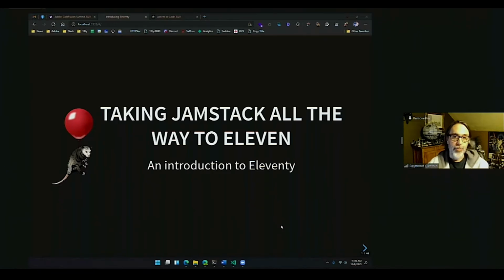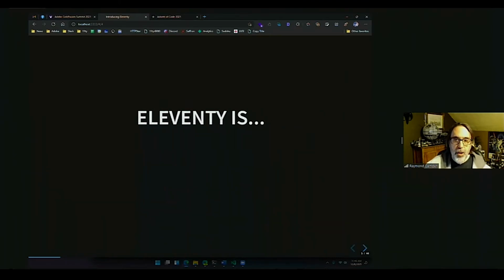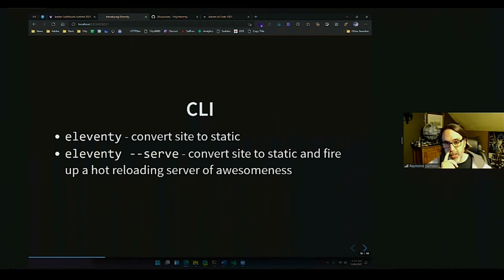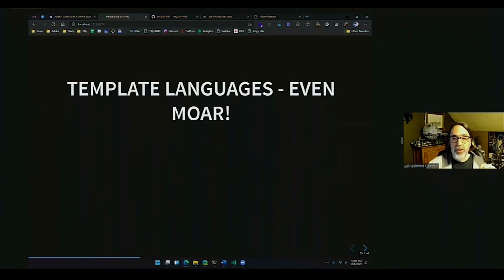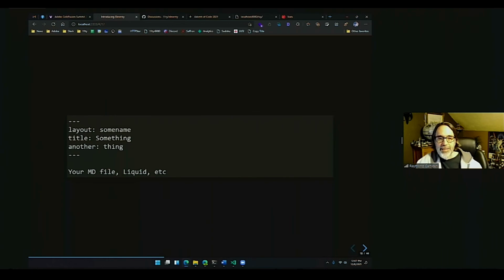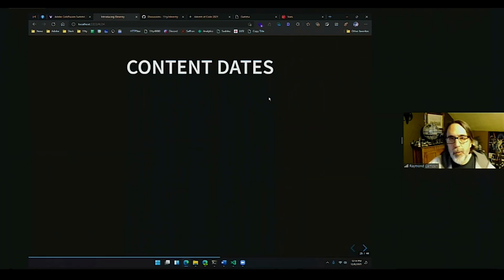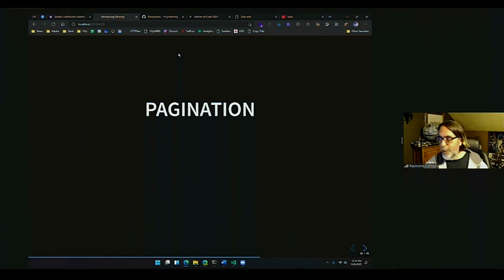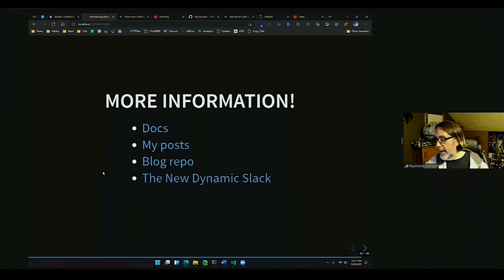Taking Jamstack All the Way to Eleven - An introduction to Eleventy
Eleventy is quickly becoming one of the more popular ways to get into the Jamstack due to its Node.js foundation and its flexible approach to building web sites. In this session I'll talk about how Eleventy works, cover its major features, and cover practical tips on how to go into production with an Eleventy-based web site.